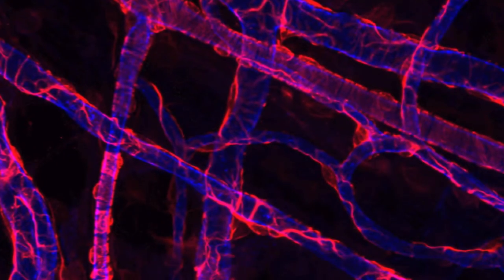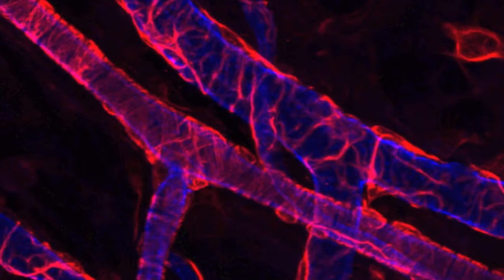Koch Institute Image Awards Winner: Kwabena Badu-Nkansah (Image 1)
Kwabena Badu-Nkansah discusses his image, "Under Pressure: Mural Cells Wrap Tightly Around Blood Vessels," one of ten winners of the 2011 Koch Institute Image Awards.